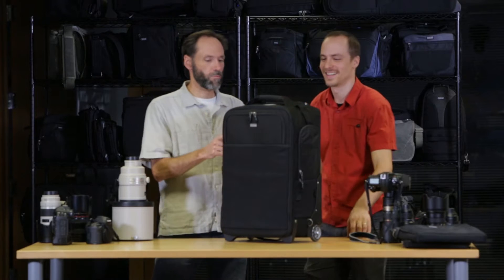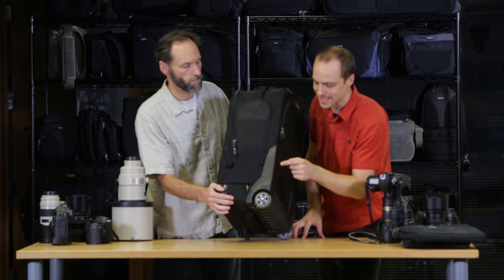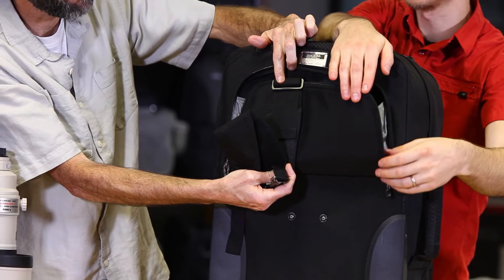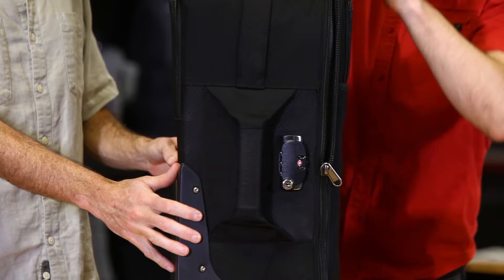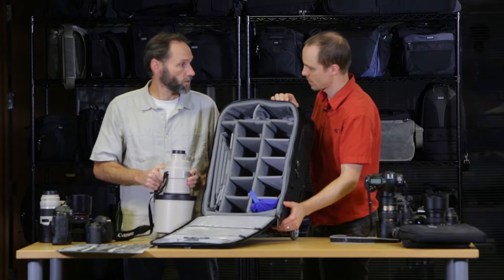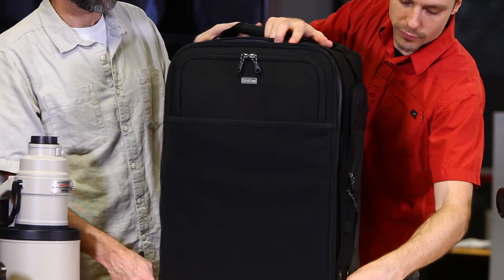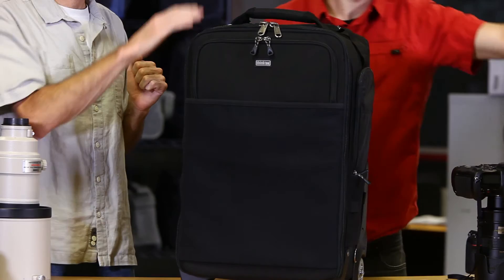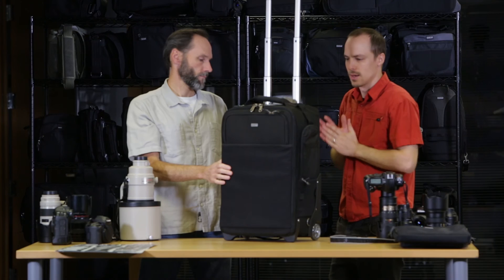Airport Security v2.0 - Think Tank Photo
Specially designed interior to maximize gear for carry on, meets most U.S. and International airline carry on requirements*

The new V3.0 has even more features.